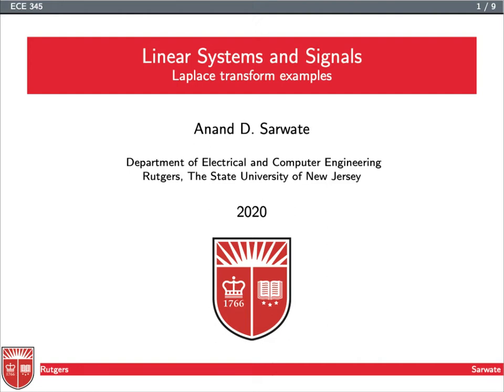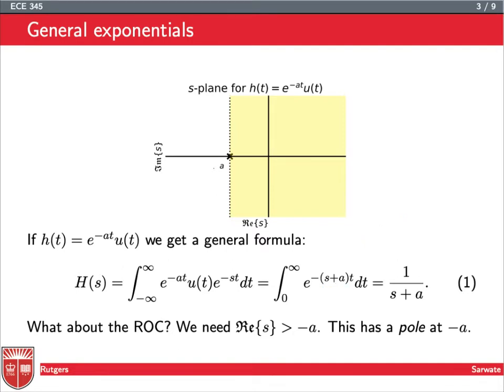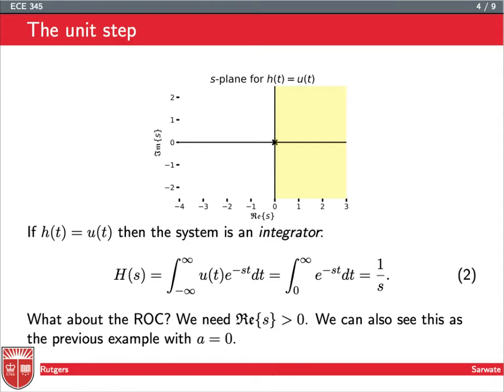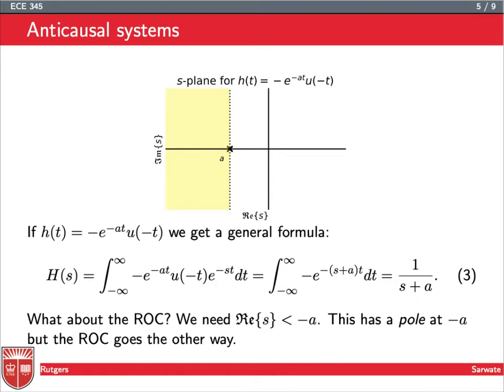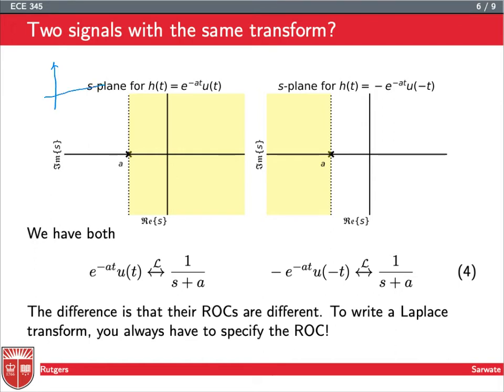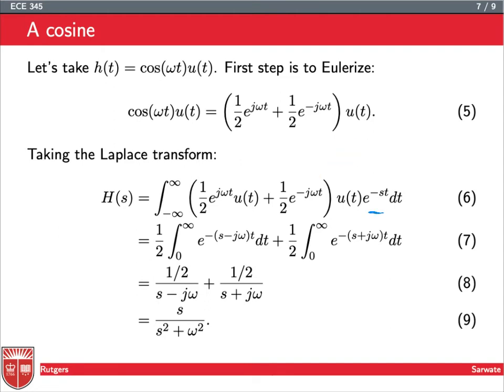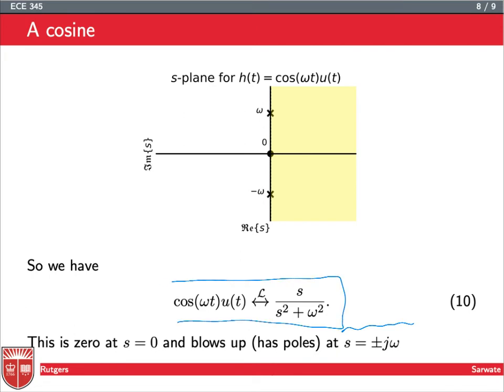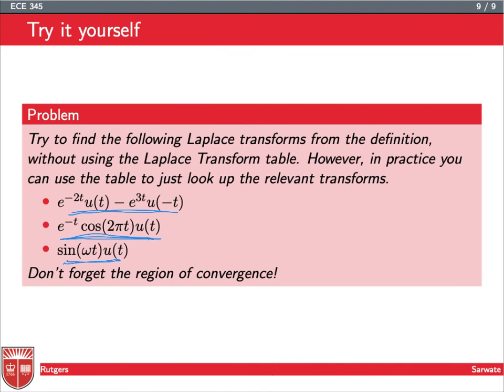Rutgers ECE 345 (Linear Systems and Signals) 3-02 Laplace examples